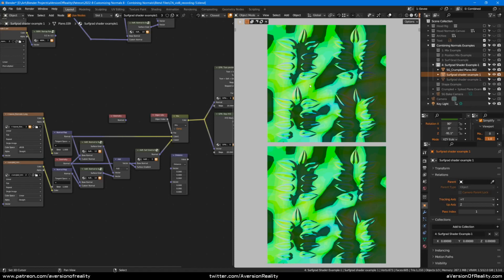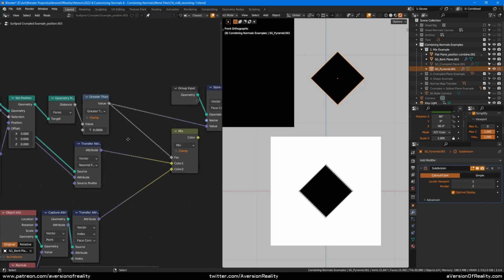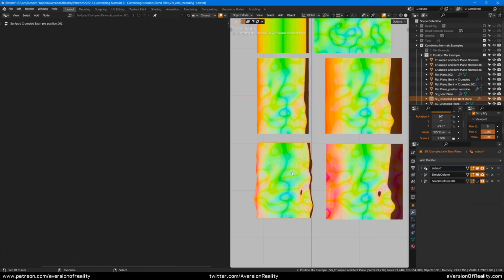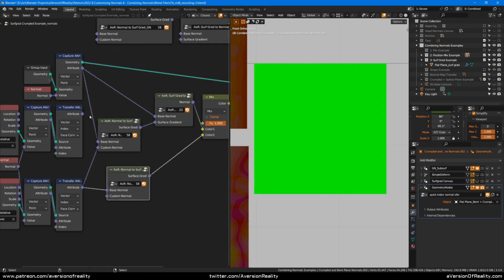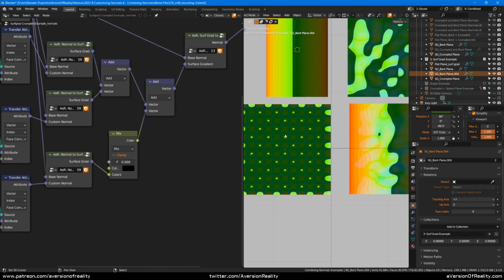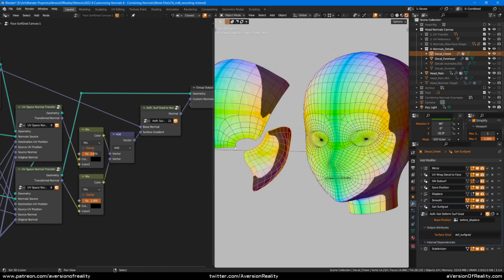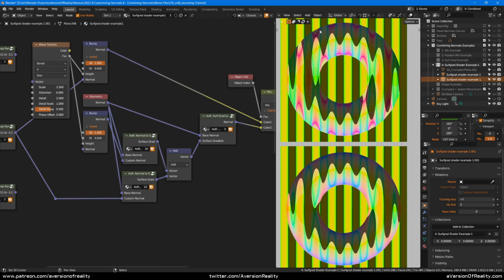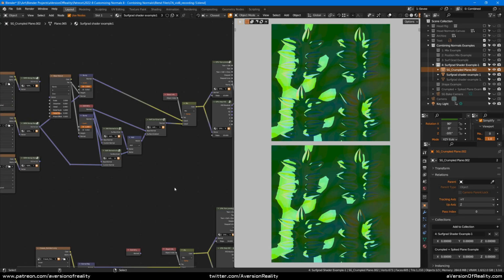Customizing Normals - 8: Combining Normals with Surface Gradients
So far in this series we've explored how to work with Normals in Geometry Nodes, and how to transfer them between meshes. Now we will get into our options to stack, layer, or otherwise combine multiple Normals together into a new shape. In this video we'll mostly talk about Surface Gradients as a prelude to Tangent Normal Mapping, which will come next.

Surface Gradients are a convenient way to add Normals together. You can't combine Normals by literally just adding them due to how the math works, so we convert them to a Surface Gradient first. And we can do that in either Geometry Nodes or Shader Nodes as the math is the same! But there are some limitations that we'll learn about.

Blog posts for this series. Updates will be here!

Timestamps:
00:00 - Intro + Summary
03:08 - Mixing Normals with Mixing
08:18 - Combining Positions
13:23 - Surface Gradients
22:36 - Face Decal Example
28:35 - Bump + Object Normal Example
33:19 - Normal Map + Normal Map Example
37:00 - Tree Example
38:27 - Outro